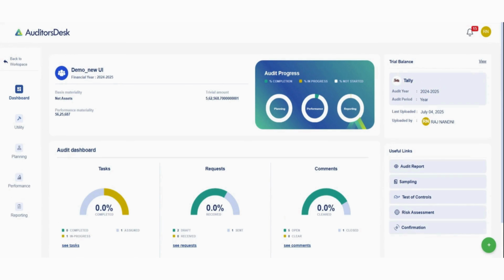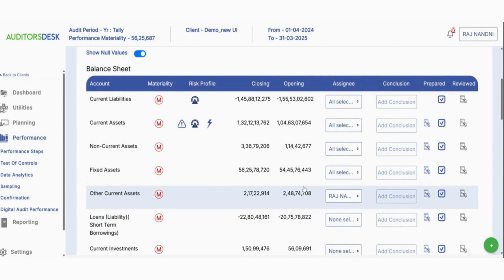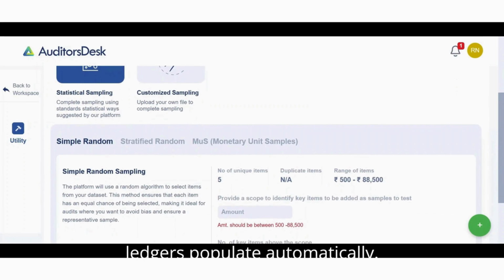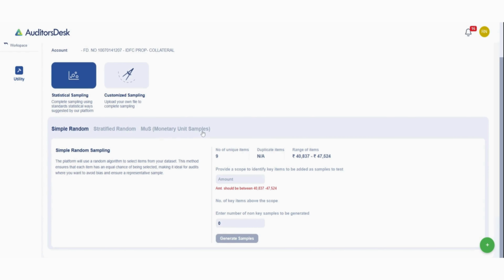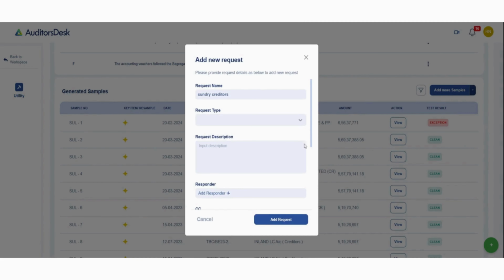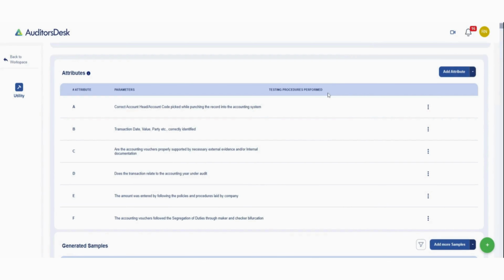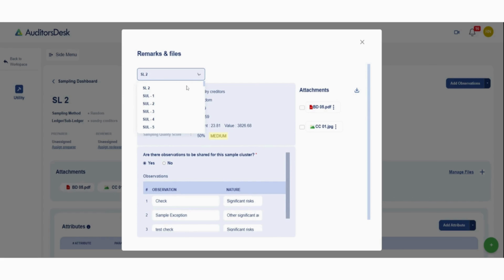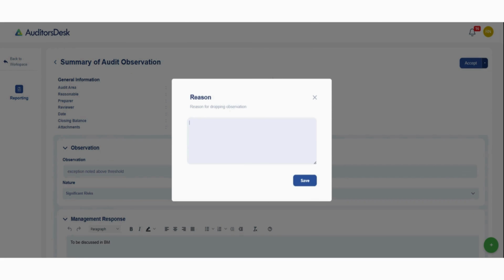Performance Steps - Sampling